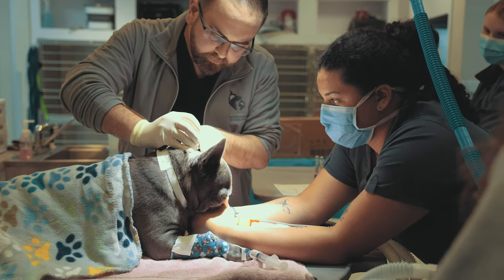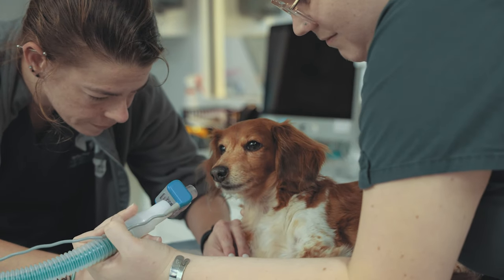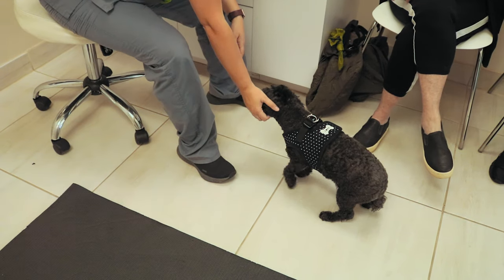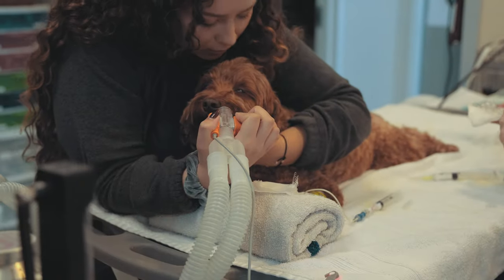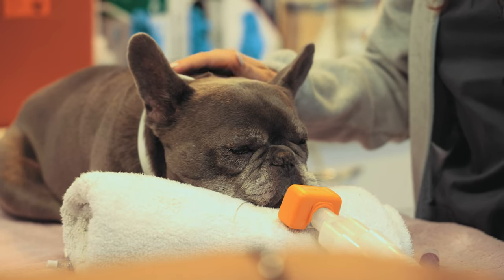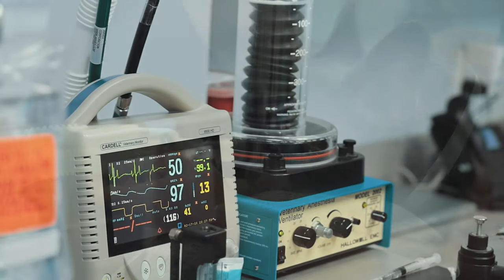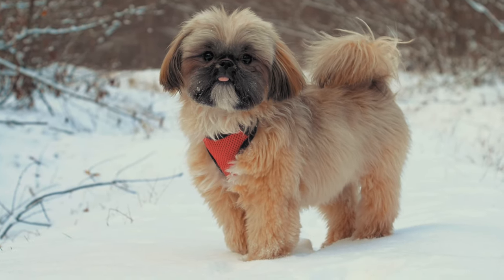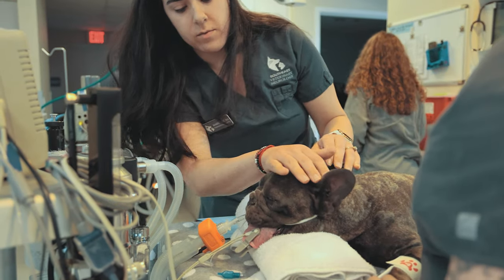Pet Anesthesia: When Is It Needed and Is It Safe?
Just like in humans, anesthesia is used during invasive medical procedures for dogs and cats. However, many noninvasive procedures in pets also require anesthesia. SEVN's Imaging and Surgery Regional Training Manager, Anaily, provides an overview of pet anesthesia, its uses, its safety, and its protocols at Southeast Veterinary Neurology.